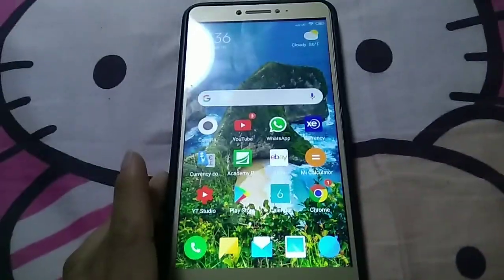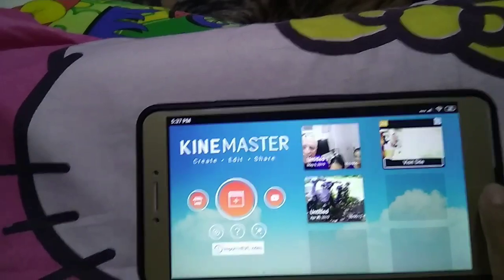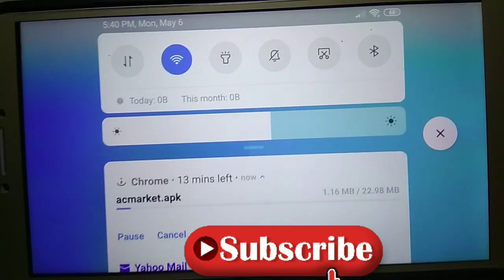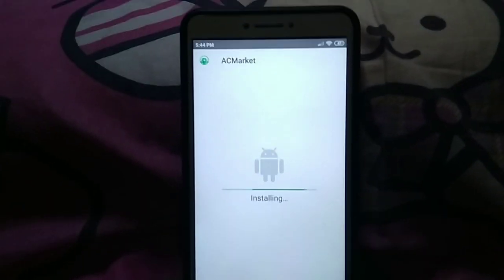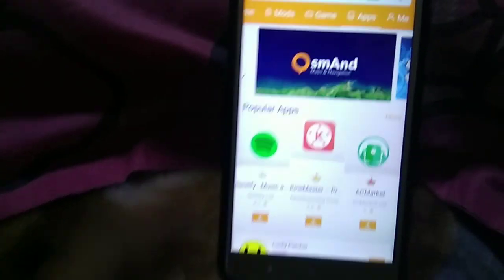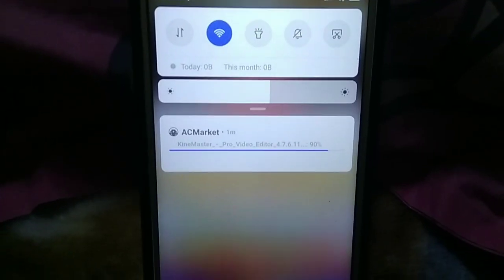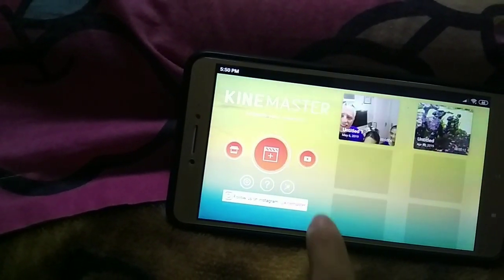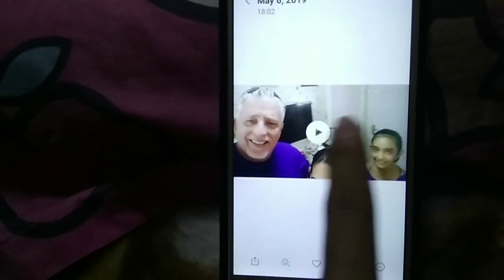HOW TO REMOVE WATERMARK IN KineMaster(English)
This video tutorial of How to Remove watermark of a Video Editor Apps ,like kinemaster, VideoShow Editor,Filmora.